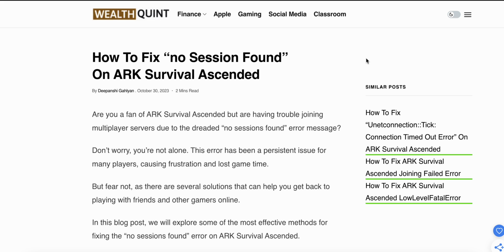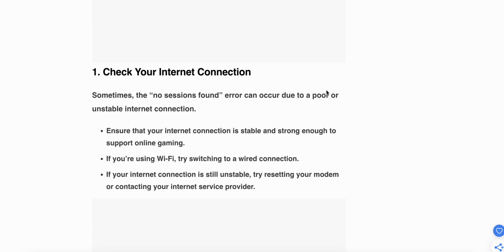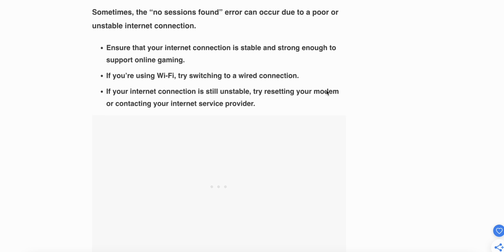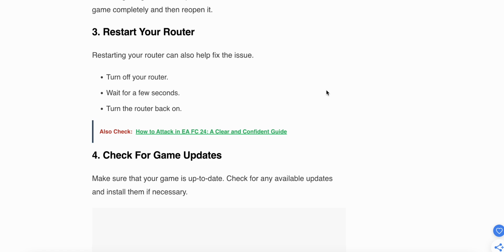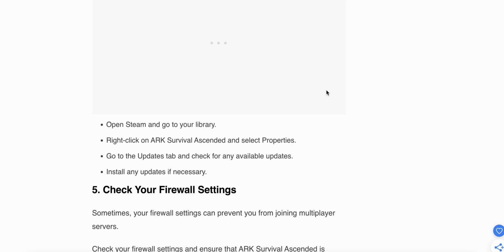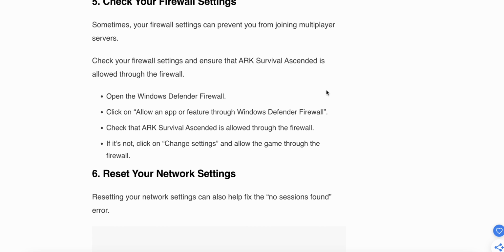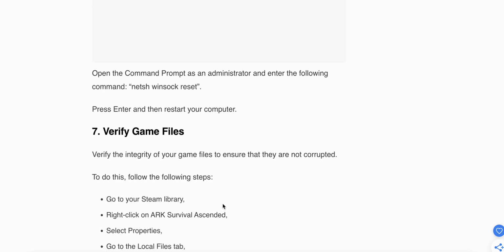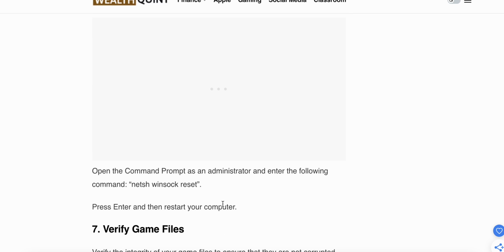How To Fix “no Session Found” On ARK Survival Ascended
Are you a fan of ARK Survival Ascended but are having trouble joining multiplayer servers due to the dreaded “no sessions found” error message?
Don’t worry, you’re not alone. This error has been a persistent issue for many players, causing frustration and lost game time.
But fear not, as there are several solutions that can help you get back to playing with friends and other gamers online.

0:00 Introduction
0:36 Fix 1: Check Your Internet Connection
1:04 Fix 2: Restart The Game
1:18 Fix 3: Restart Your Router
1:28 Fix 4: Check For Game Updates
1:52 Fix 5: Check Your Firewall Settings
2:11 Fix 6: Reset Your Network Settings
2:30 Fix 7:  Verify Game Files